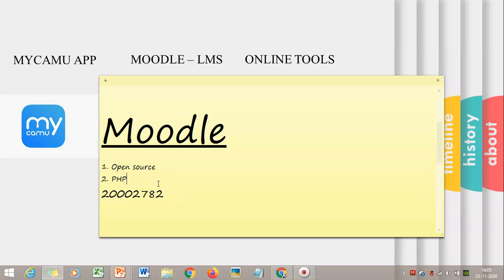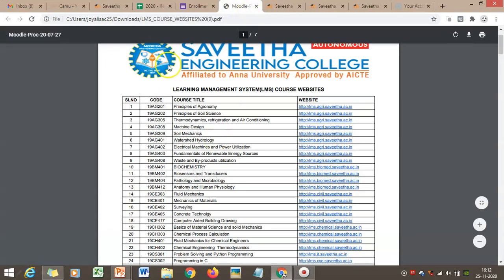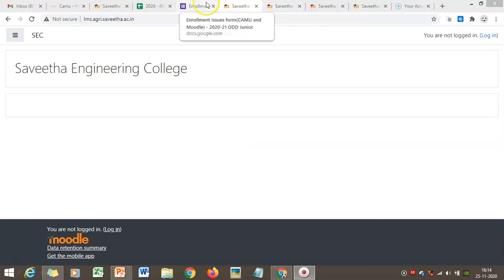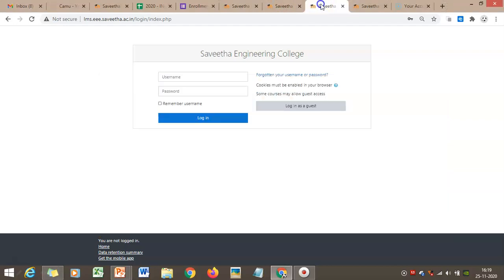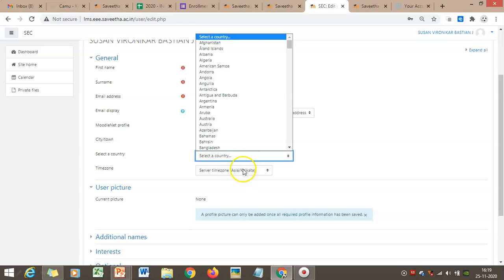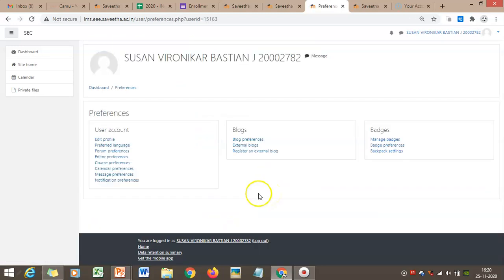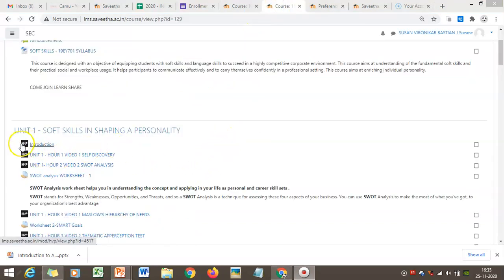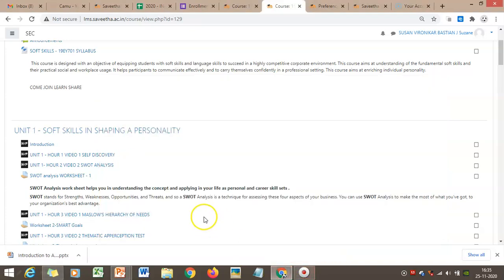Explore Moodle - Saveetha Engineering College - Autonomous